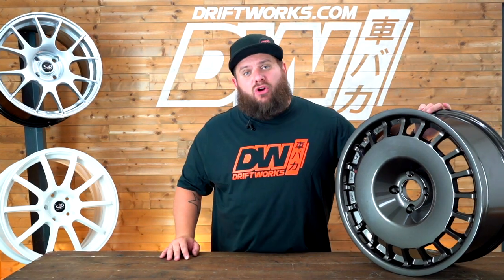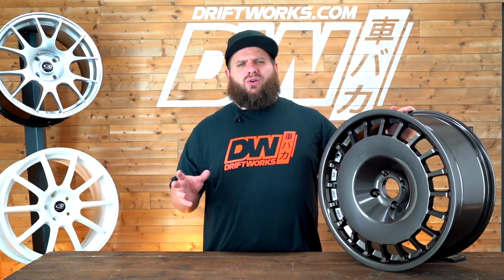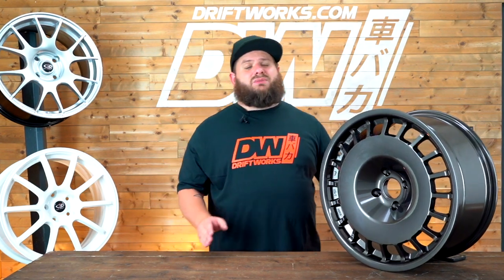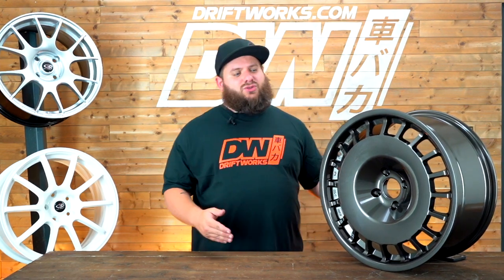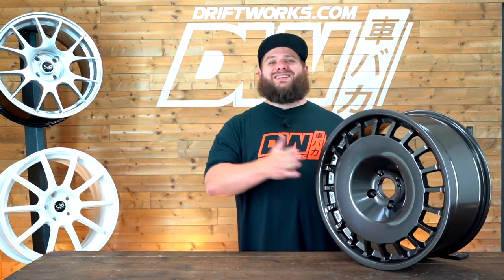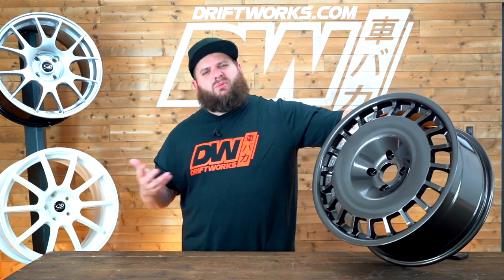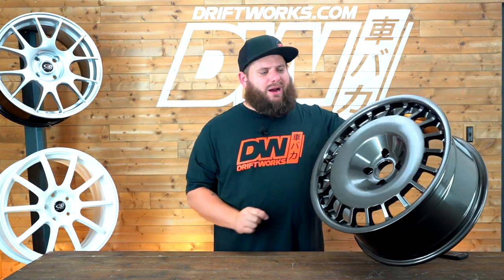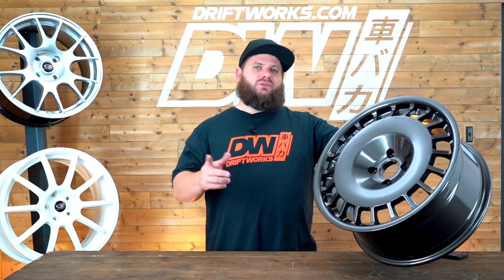A Closer Look At Rota D154 Wheels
Starkey runs us through the design features of the Rota D154 along with the available size options and colour choices that help make this such a popular wheel.

ABOUT Rota Wheels
Back in 1976 Rota was founded in the Philippines by Romeo Rojas and over the years has become a major supplier to a whole host of OEM manufacturers along with having a huge market share of global sales for aftermarket wheels. Commonly seen as the go-to budget wheel brand, Rota consistently creates tough, hard-wearing designs that look the part. With the ability to create wheels on mass both fast and efficiently, Rota continues to add new styles to their already vast collection of performance wheels, meaning you can always find a wheel to suit the look of your car.

Driftworks are proud to be an official Rota wheels distributor. If you have any more questions please ask us in the comments section below or alternatively get in touch with our friendly sales team via email at .